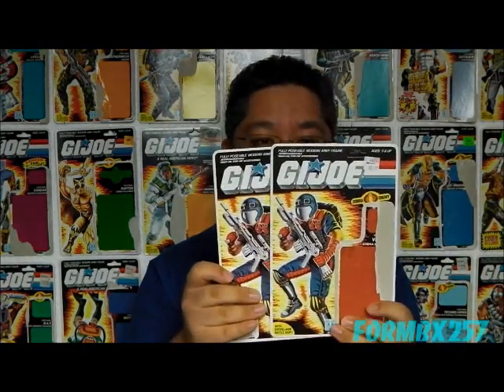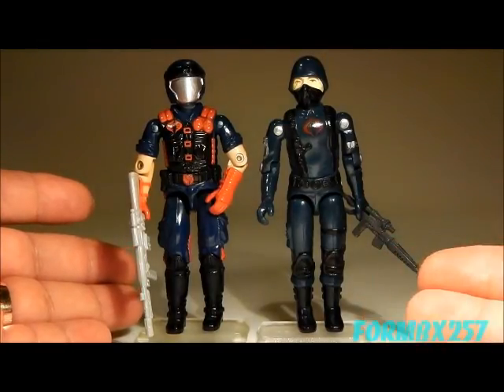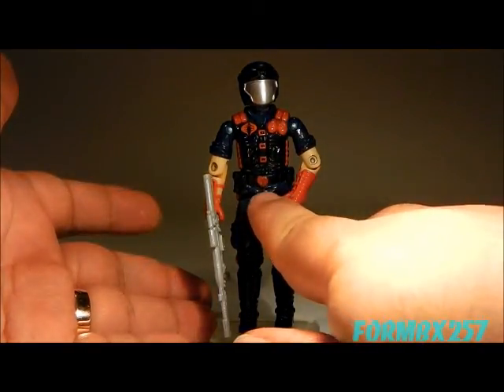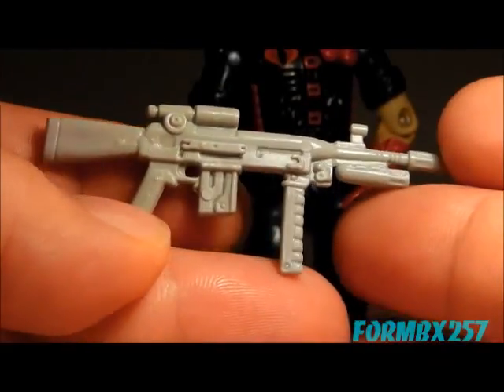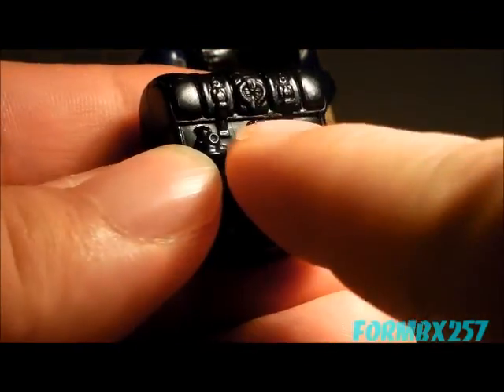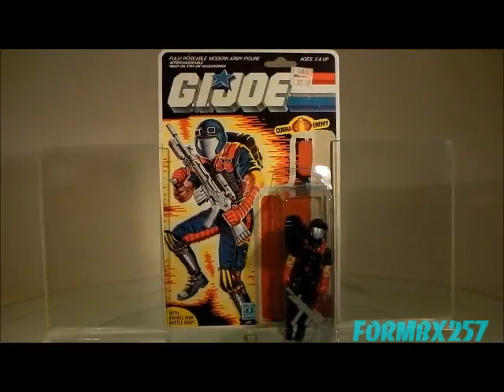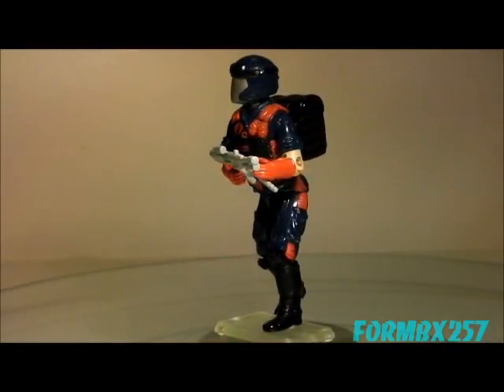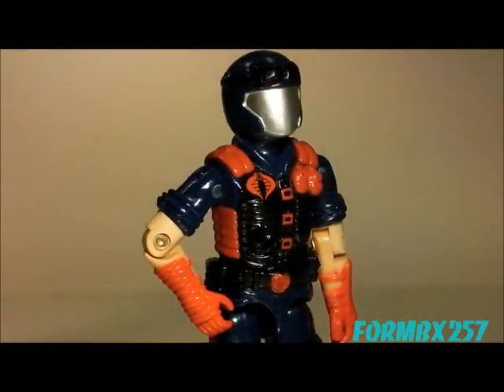1986 Viper (Cobra Infantry) G.I. Joe review